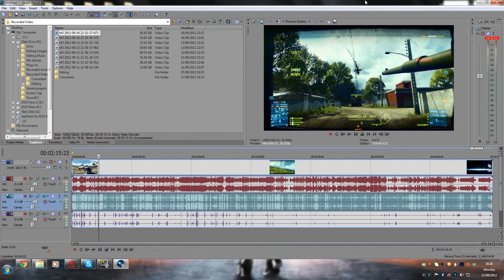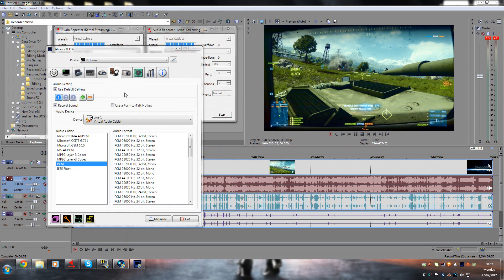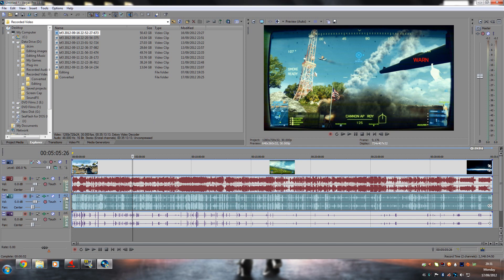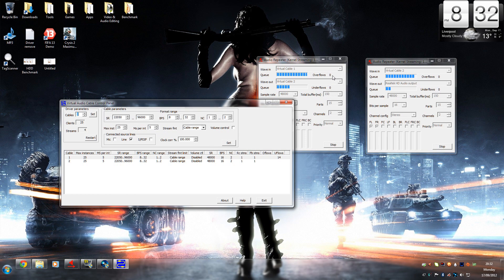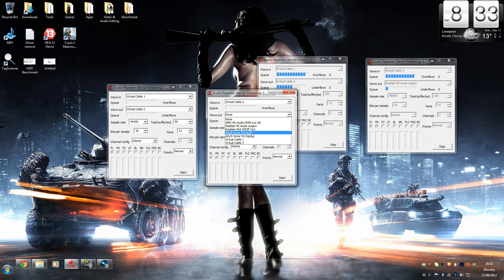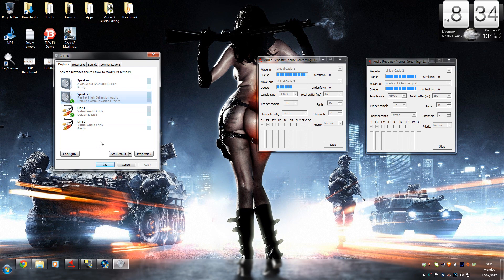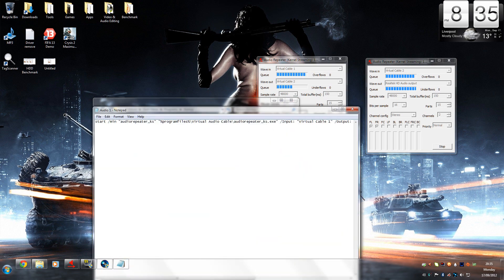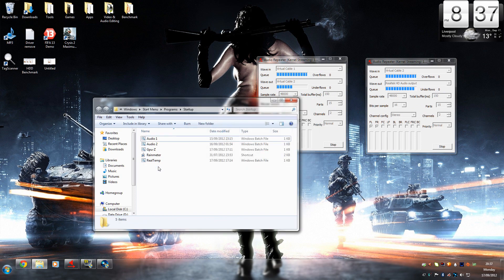Tutorial Dxtory How To Separate In-Game Audio From Skype Or TeamSpeak With Virtual Audio Cables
Hello this is a Tutorial, On how to separate in-game Audio from programs Like Skype Or TeamSpeak. With A Program Called Virtual Audio Cable, the program isn't free but you can find it on the Internet.
Thanks

.Bat File
start /min "audiorepeater_ks" "%programfiles%\Virtual Audio Cable\audiorepeater_ks.exe" /Input: "Virtual Cable 1" /Output: "Virtual Cable 2" /SamplingRate:48000 /BufferMs:150 /Buffers:15 /Autostart

start /min "audiorepeater_ks" "%programfiles%\Virtual Audio Cable\audiorepeater_ks.exe" /Input: "Virtual Cable 2" /Output: "Realtek HD Audio output" /SamplingRate:48000 /BufferMs:150 /Buffers:15 /Autostart

Software Used
How to Create Bat file

TAGS: "Dxtory" "tutorial" "skype" "TS Teamspeak" "How To Separate In-Game Audio" "Virtual Audio Cables"